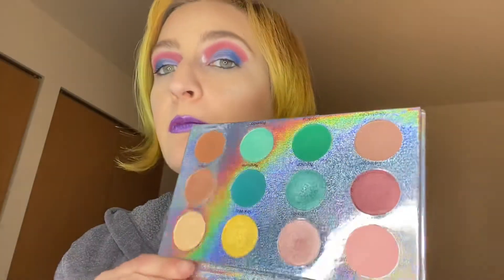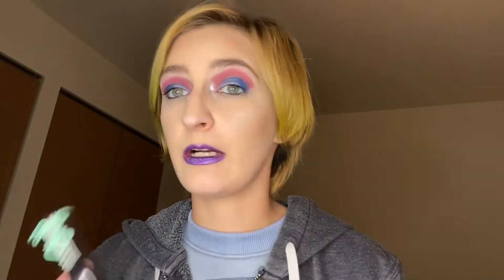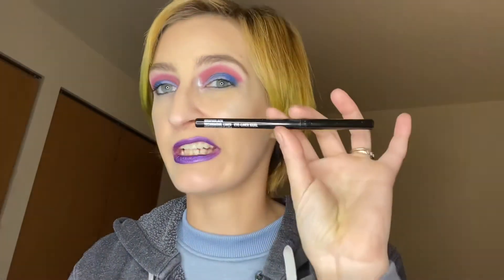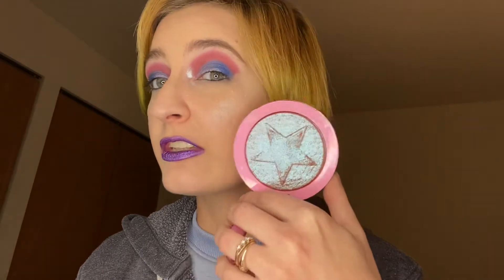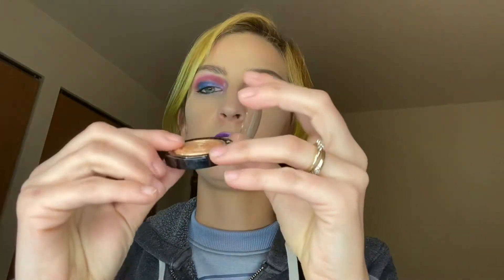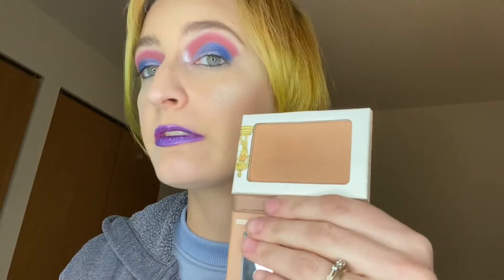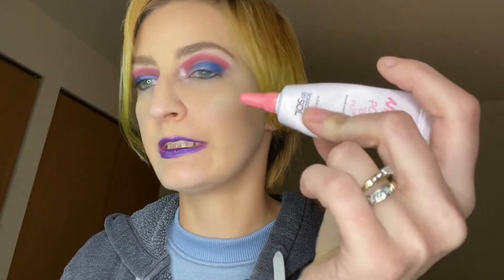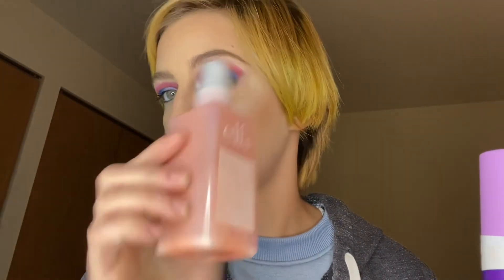weekly shop my stash